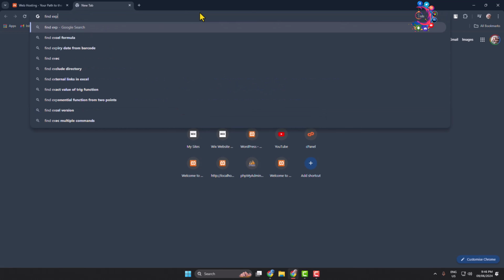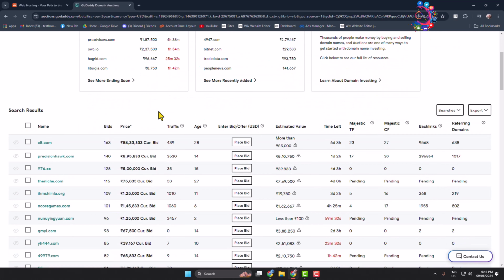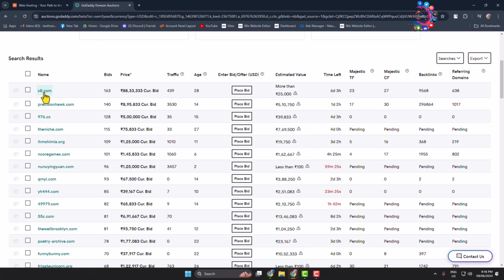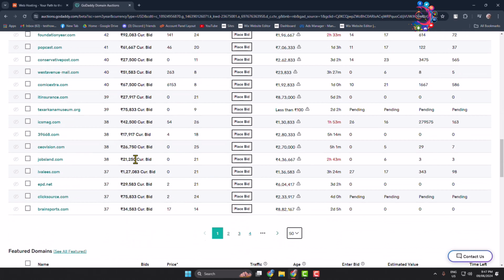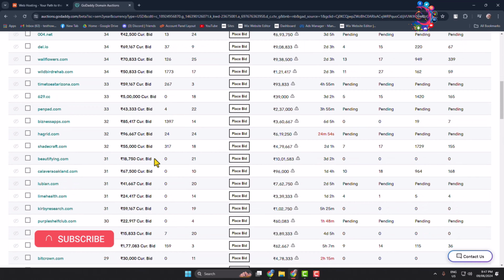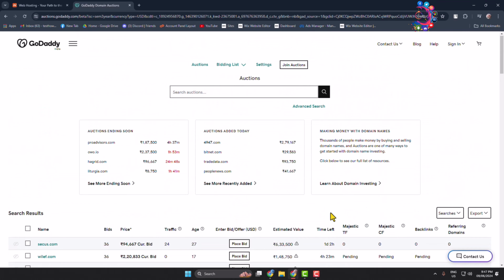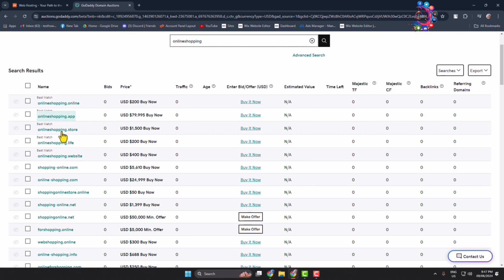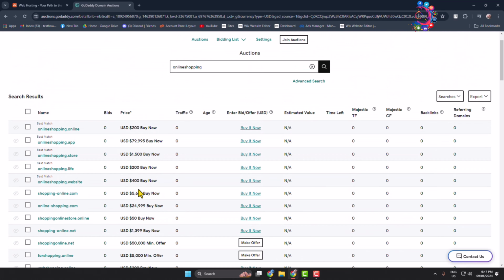How to Find Expired Domain (2026)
Learn how to find and buy high-quality expired domains in 2026. Step-by-step guide covering tools, metrics, vetting strategies, and ROI maximization tips.

How can I find expired domains?
How to check if the domain is expired?
How to find expired URL?